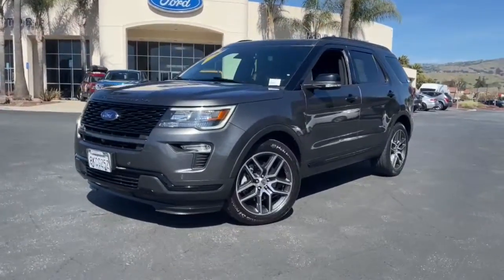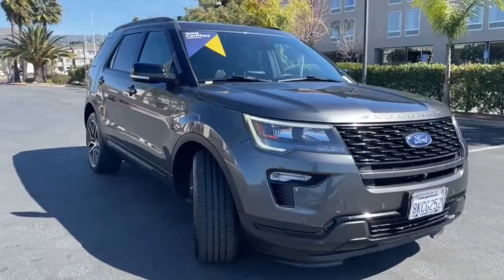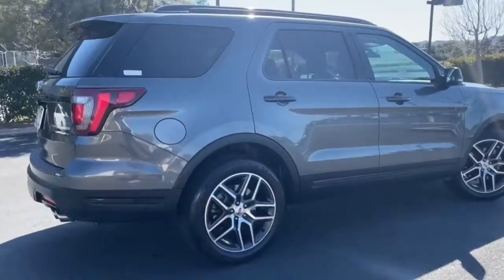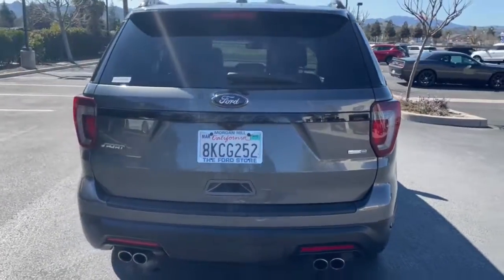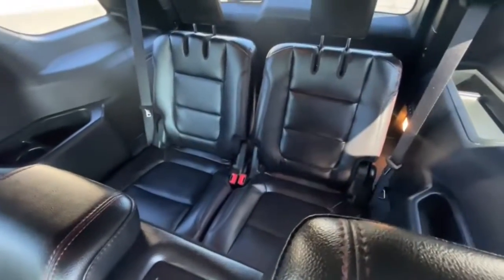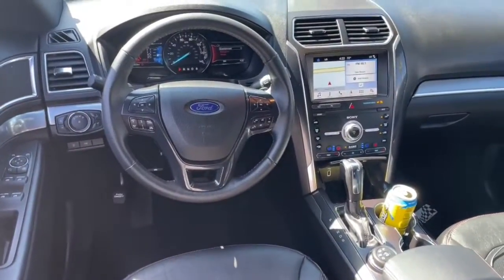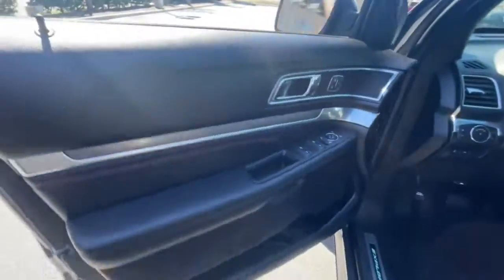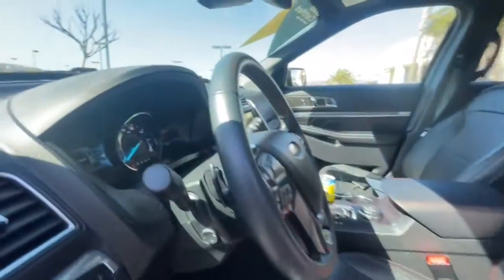2019 Ford Explorer San Jose, Morgan Hill, Gilroy, Sunnyvale, Fremont, CA 407154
2019 Ford Explorer

2019 Ford Explorer Sport Magnetic Metallic CARFAX One-Owner. Clean CARFAX. Certified. 2019 Ford Explorer Sport in Magnetic Metallic with Ebony Black Leather, Ford Certified, Carfax One Owner, Navigation/GPS, 4x4/Four Wheel Drive/AWD, Clean Carfax No Accidents, Technology Package, Power Package, 20 Machined Aluminum w/Painted Pockets Wheels, 3rd row seats: split-bench.brbrbrFord Gold Certified Details:brbr  * Vehicle Historybr  * Powertrain Limited Warranty: 84 Month/100,000 Mile (whichever comes first) from original in-service datebr  * Roadside Assistancebr  * Transferable Warrantybr  * Limited Warranty: 12 Month/12,000 Mile (whichever comes first) after new car warranty expires or from certified purchase datebr  * Warranty Deductible: $100br  * and 22,000 FordPass Rewards Points to use toward first two maintenance visitsbr  * 172 Point InspectionbrbrbrWe put our best price online and on the car so you don't waste time and energy trying to figure out what you'll actually pay. We sell high quality pre-owned vehicles at extremely low prices with out any games, gimmicks, or high-pressure tactics. We do business the way business should be done.